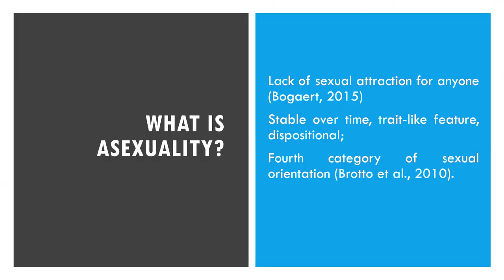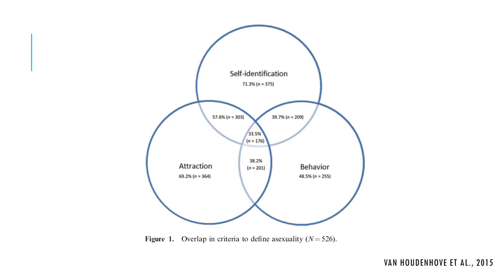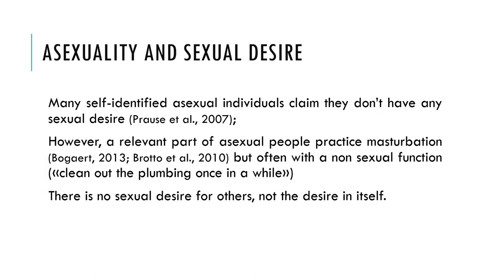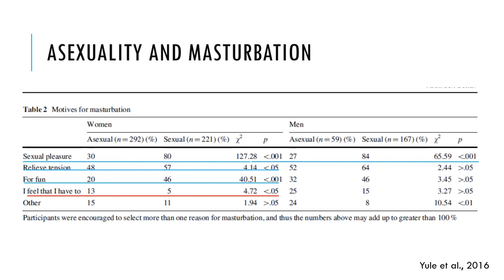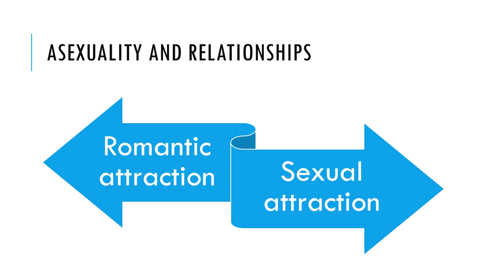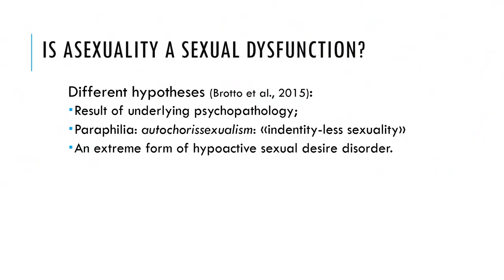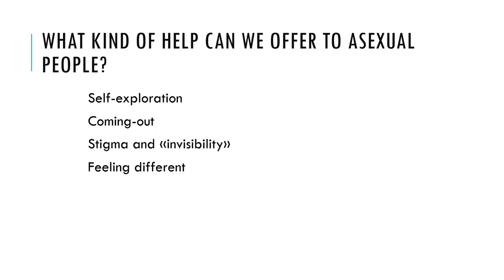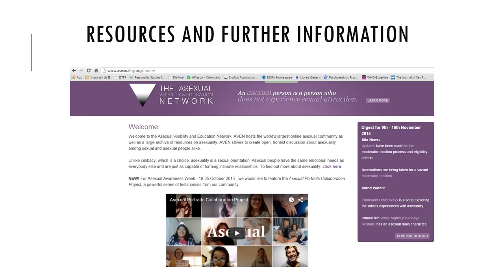AsexualityPrunas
This primer made for sex therapists, in particular, presents valuable information on Asexuality and was made by Dr Antonio Prunas in part fulfilment for studies on a Post Graduate Diploma in Gender, Sexual and Relationship Diversity with Pink Therapy.